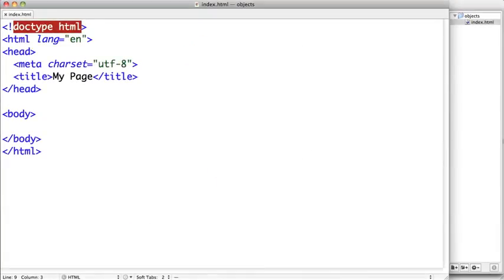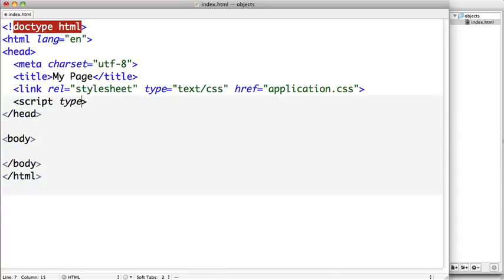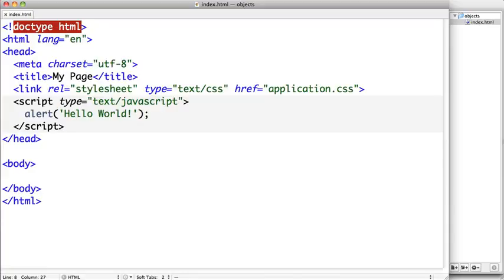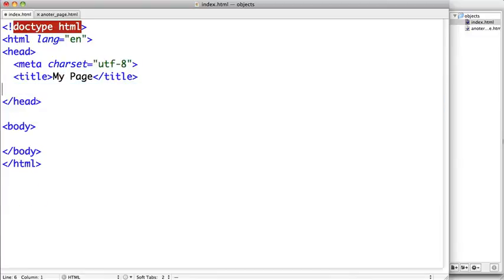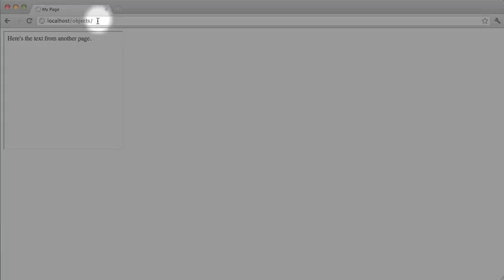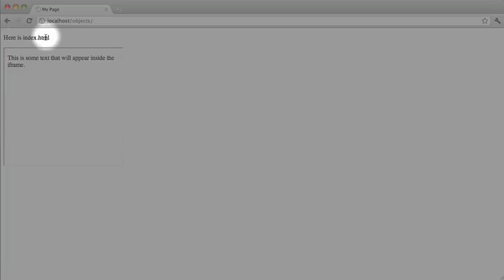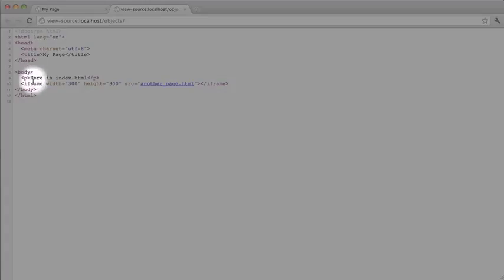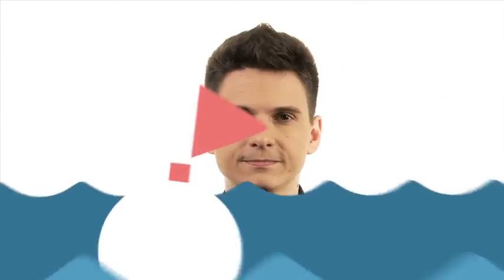18. Includes and iframes